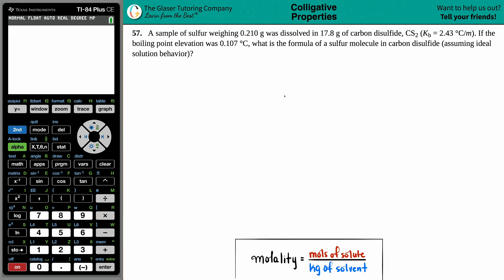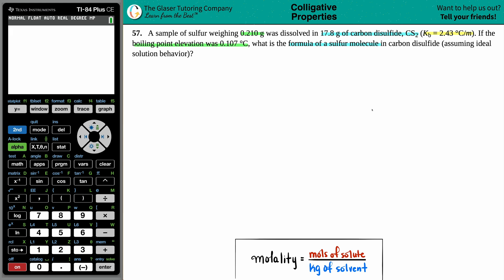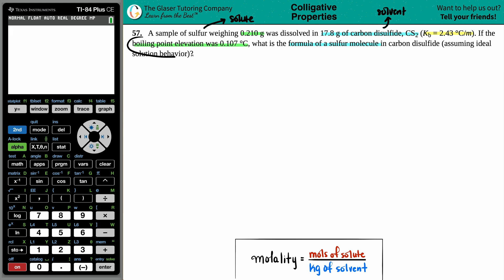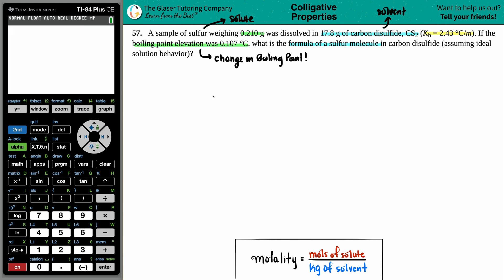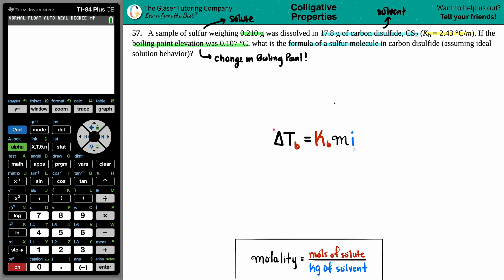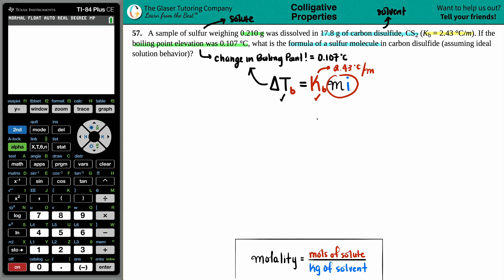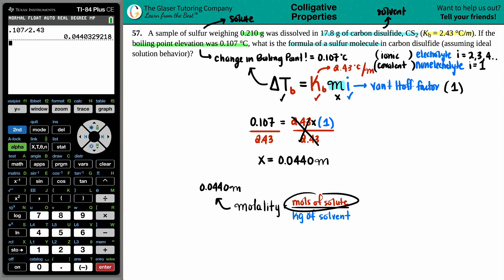11.57 | A sample of sulfur weighing 0.210 g was dissolved in 17.8 g of carbon disulfide, CS2 (Kb =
A sample of sulfur weighing 0.210 g was dissolved in 17.8 g of carbon disulfide, CS2 (Kb = 2.43 °C/m). If the boiling point elevation was 0.107 °C, what is the formula of a sulfur molecule in carbon disulfide (assuming ideal solution behavior)?